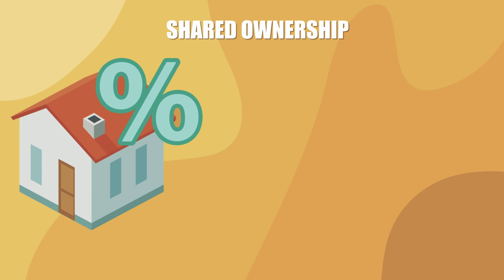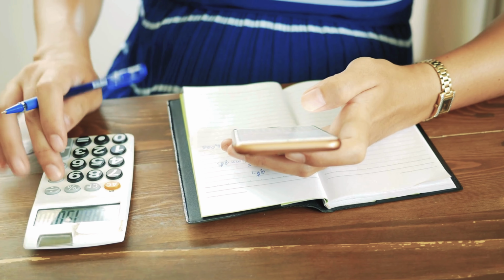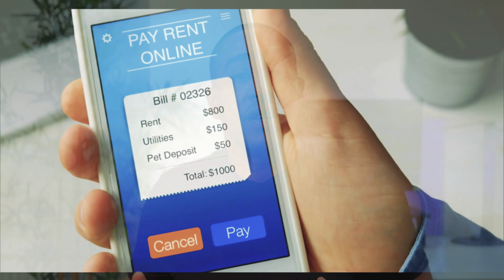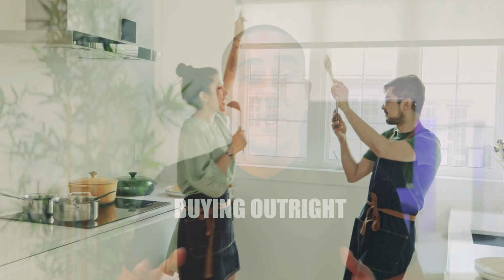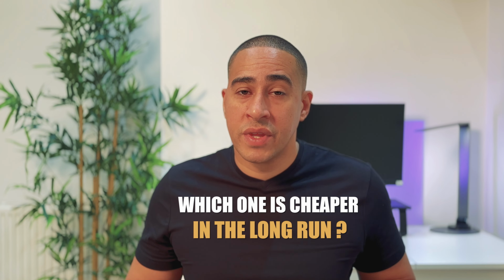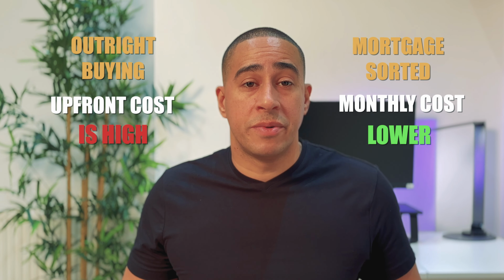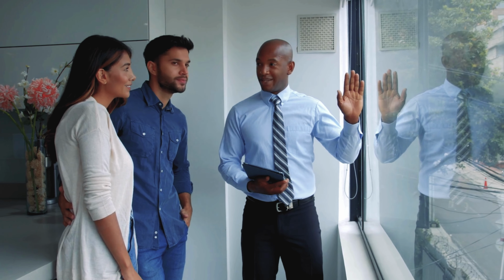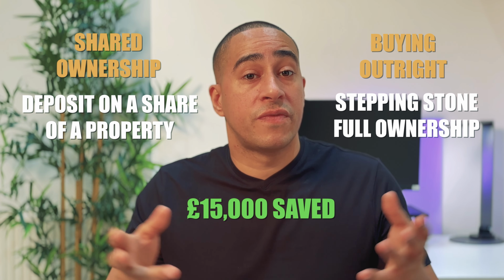DON'T do shared ownership before watching this | Pros and Cons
Considering shared ownership? Stop and watch this first! In this video, we break down the key pros and cons of shared ownership, giving you the essential facts to help you make an informed decision. From affordability and flexibility to hidden costs and potential pitfalls, we cover everything you need to know before taking the plunge. Don’t risk making the wrong choice—learn the facts and weigh your options with confidence. Watch now for a balanced look at shared ownership!